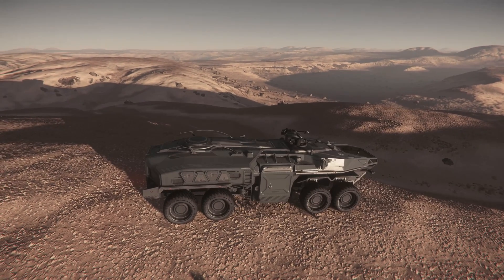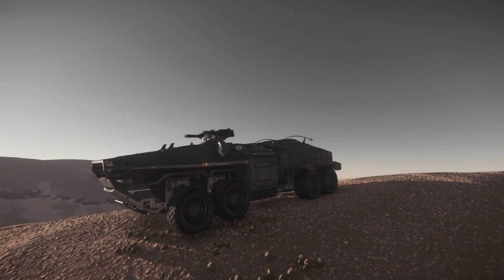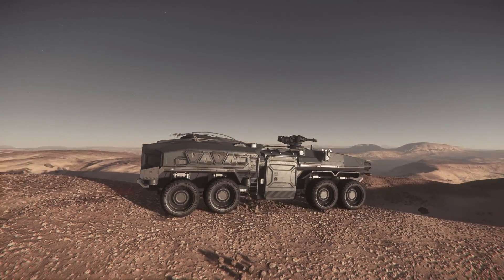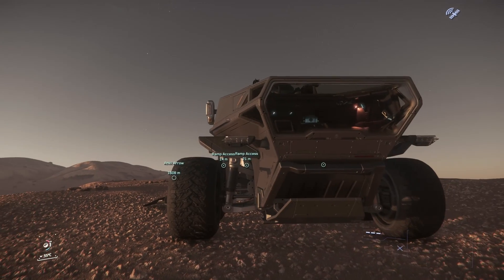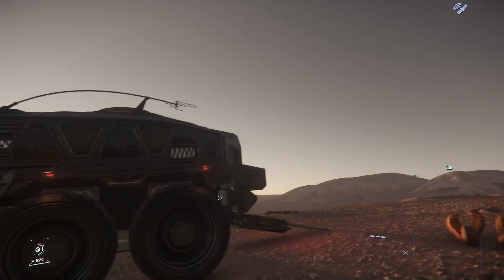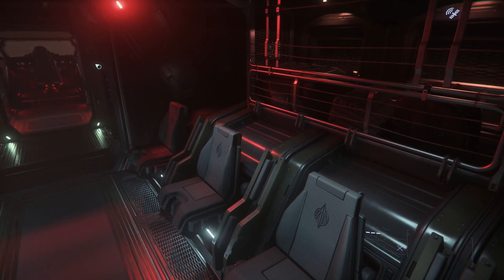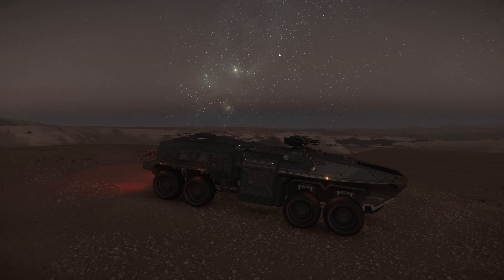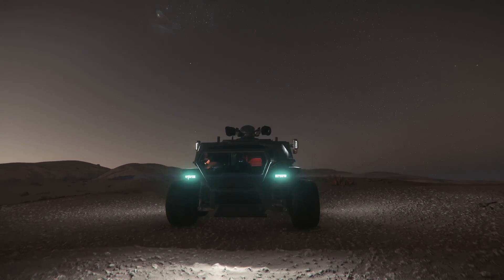Anvil Spartan Review | Star Citizen LTI Token Upgrade or Keep it?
In this video, we are going to look at the Anvil Spartan a ground vehicle in Star Citizen. It also is the yearly LTI Token.

STAR-GGFX-K423